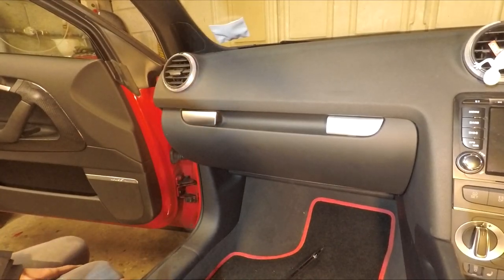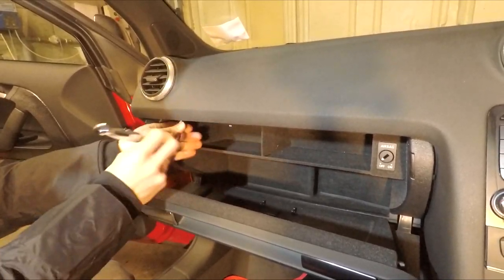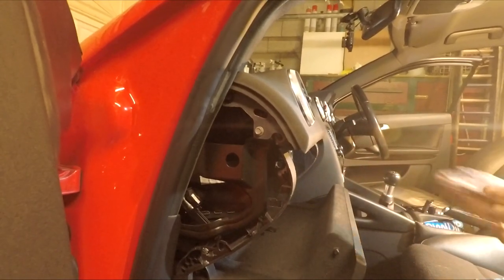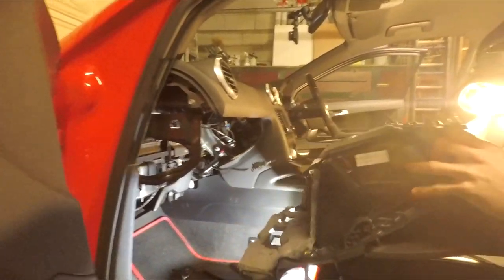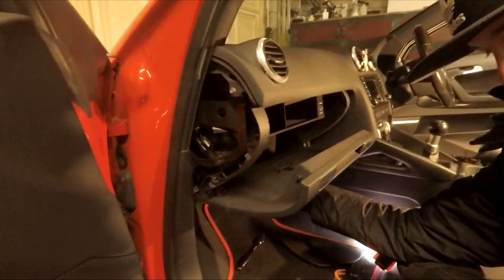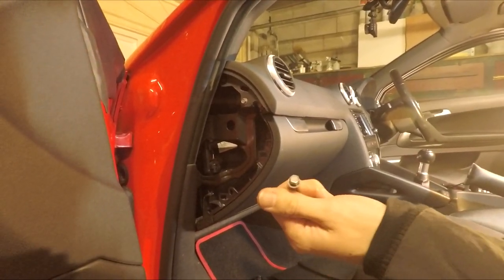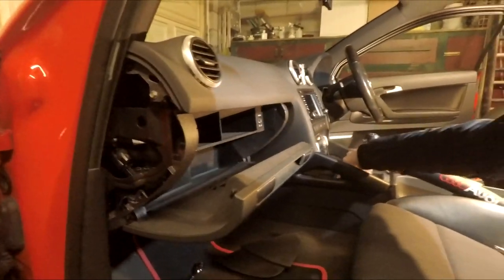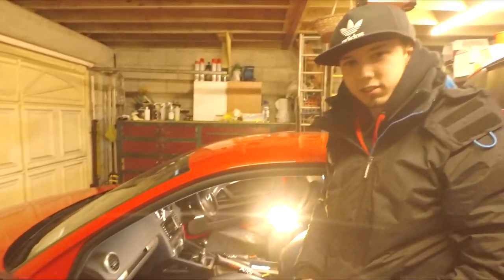Audi A3/S3 8P | How To Remove Glovebox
Car:
Audi A3 8P - 1.8 TFSI
Modifications Video | Coming Soon.
Huge Thanks to Reuben for doing the camera work!